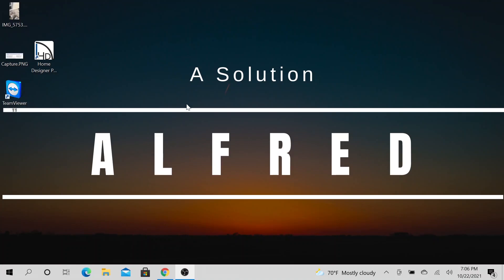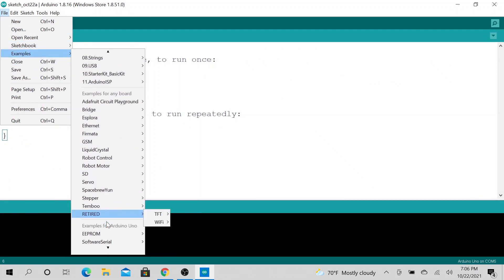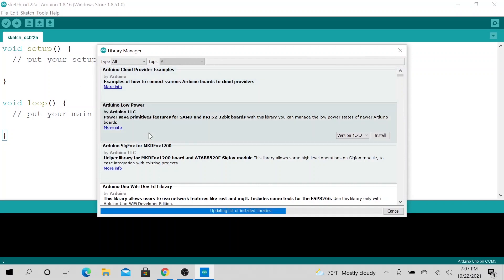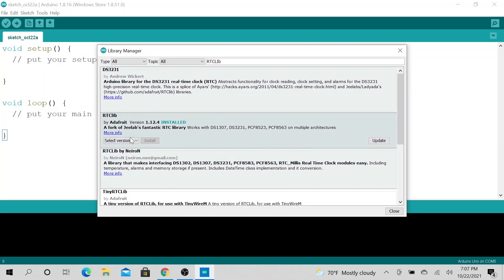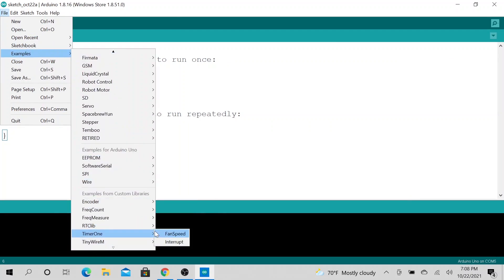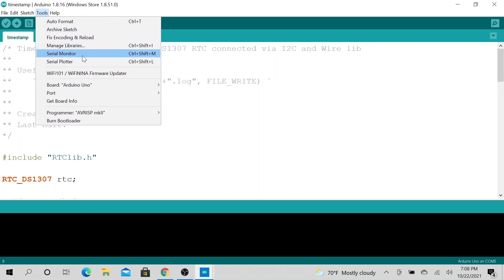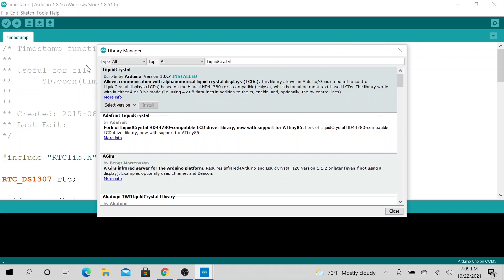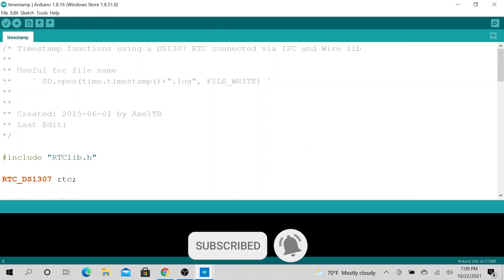How To Download Arduino Library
Do you need to make your application implementation easier and like to use libraries. Using Arduino libraries is a way to make you coding easier and implement features faster. In this video we will learn how to install a library for arduino IDE.